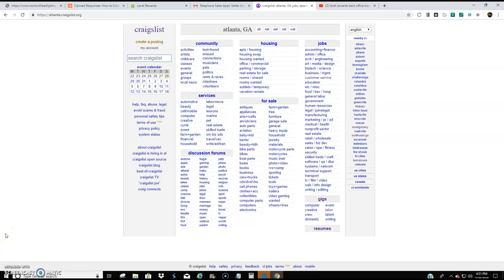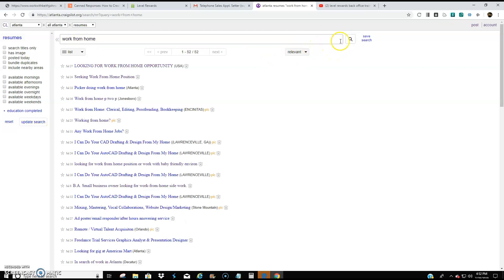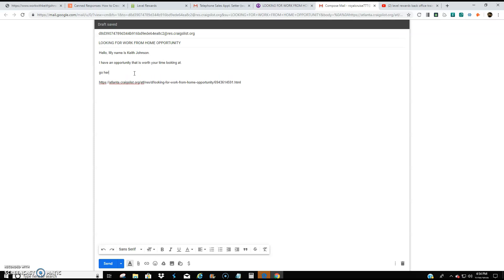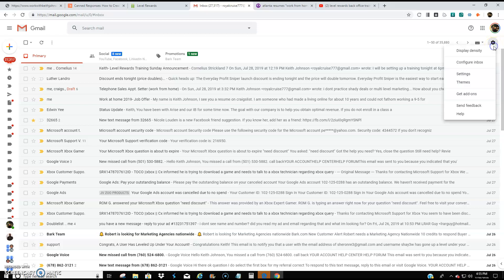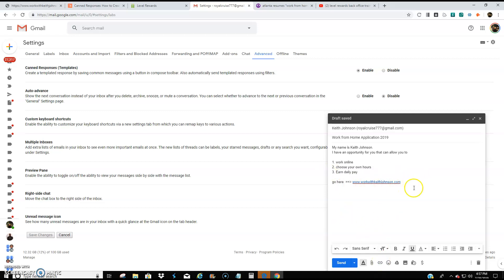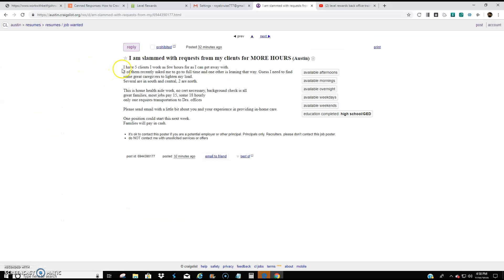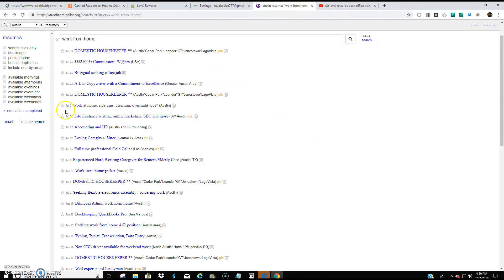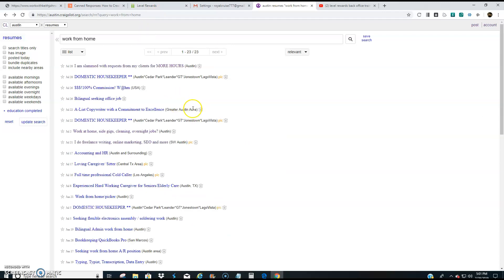craigslist- resume building level rewards